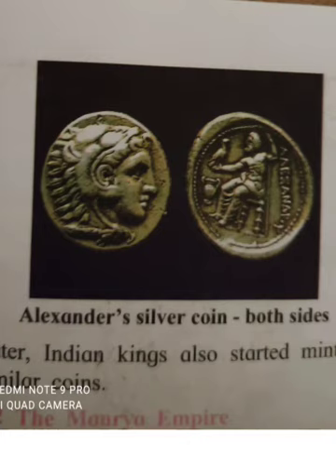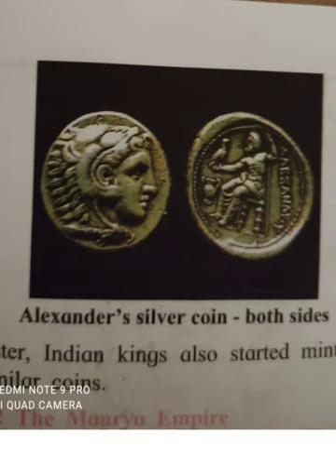Class-6th History 7India during the Maurya Period (1)